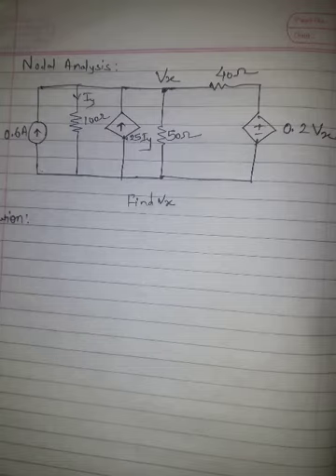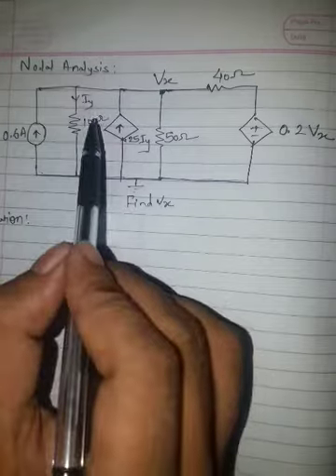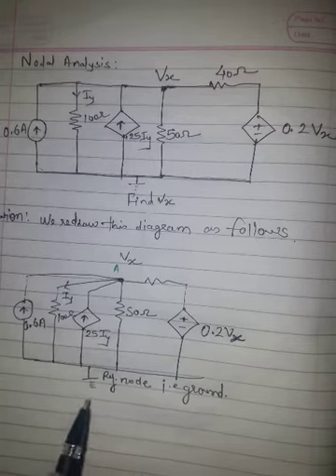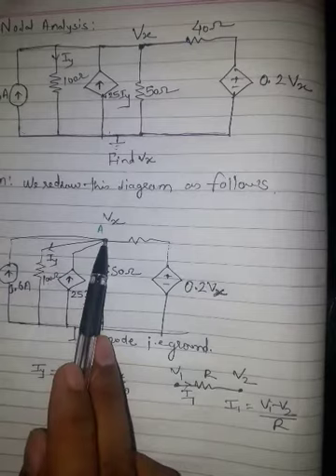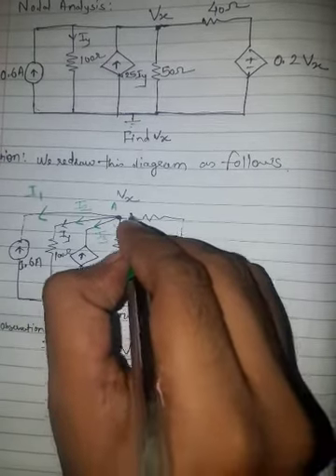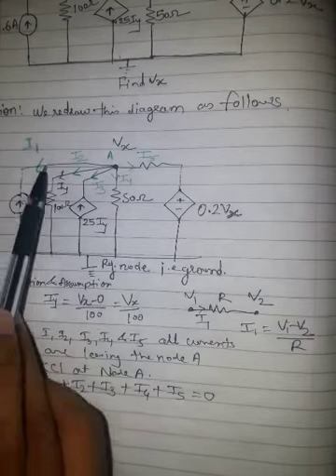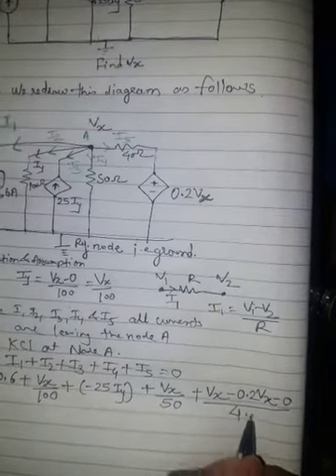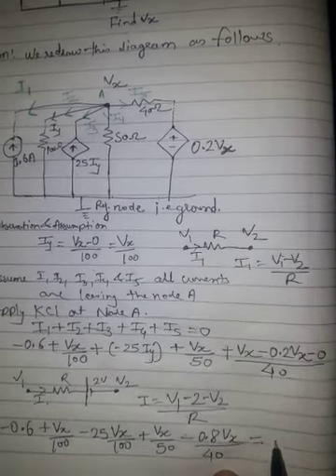Nodal Analysis with dependent sources Part1